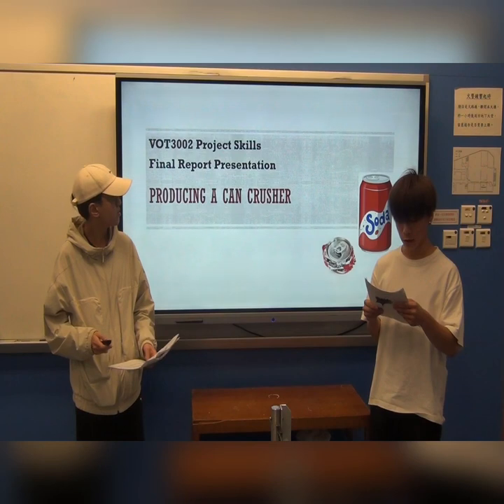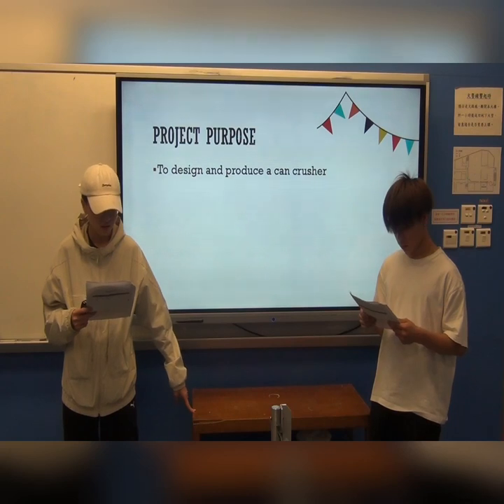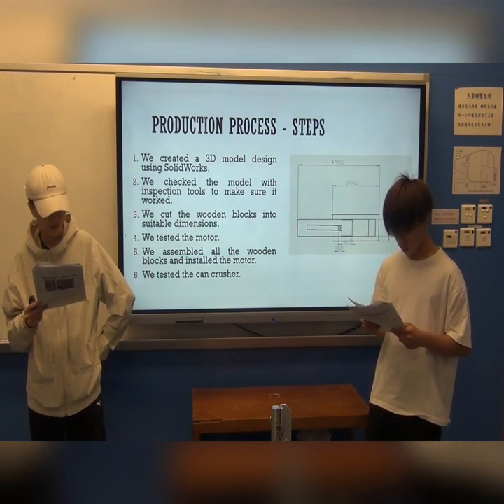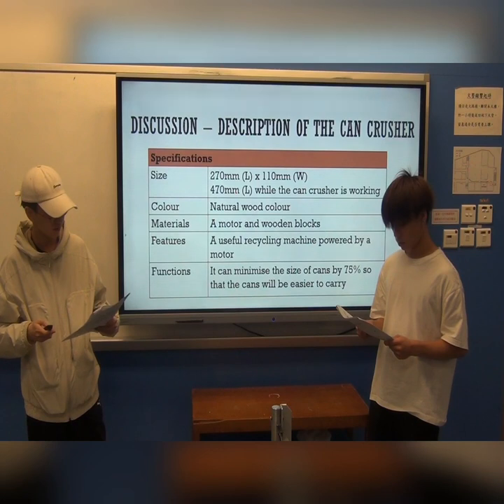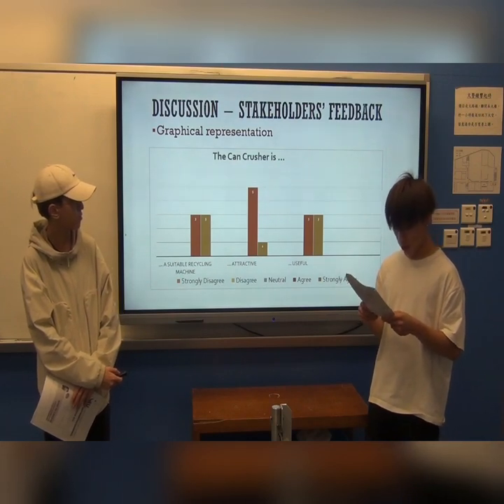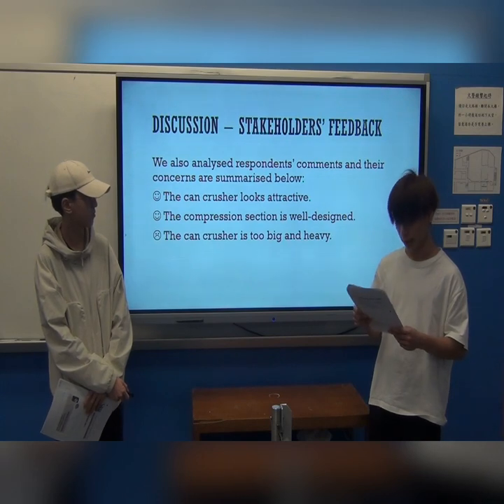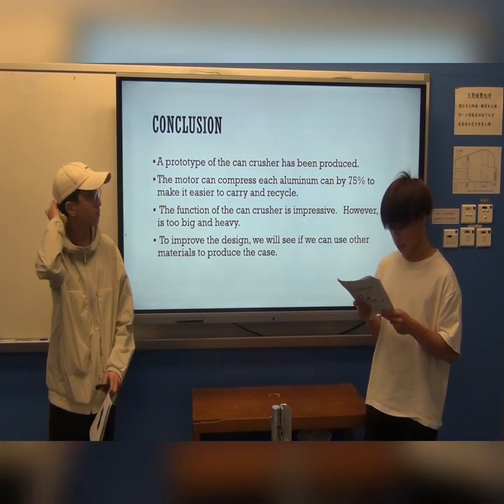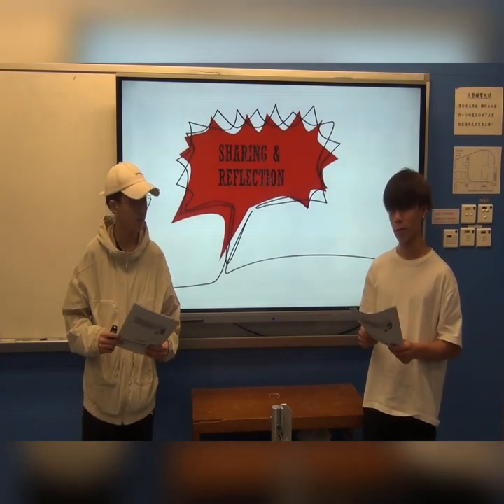Project Presentation Competition 2023 DVE (Mechanical Engineering)【Can Crusher】YC(Kowloon Bay)